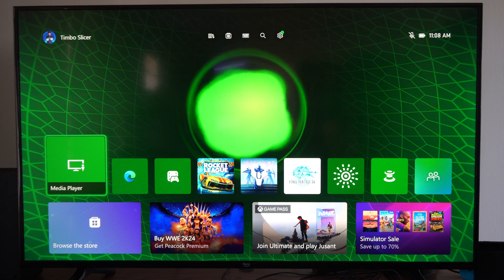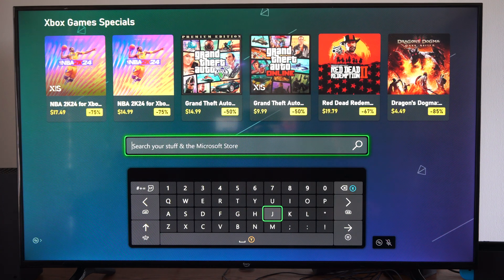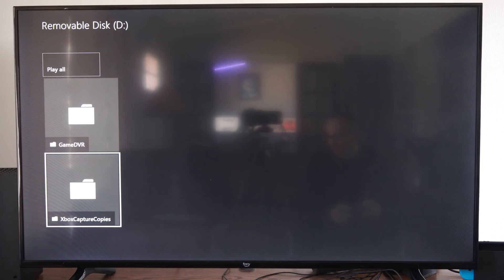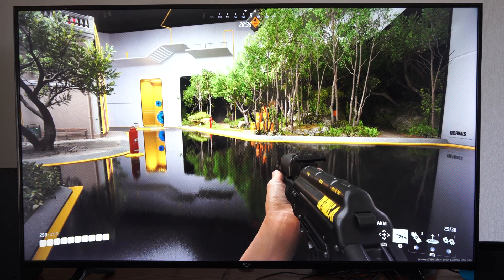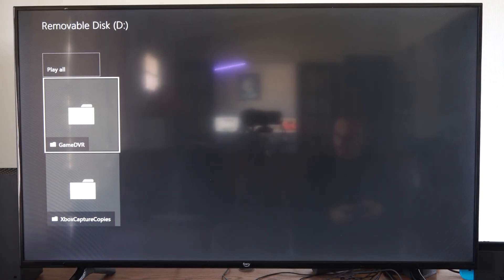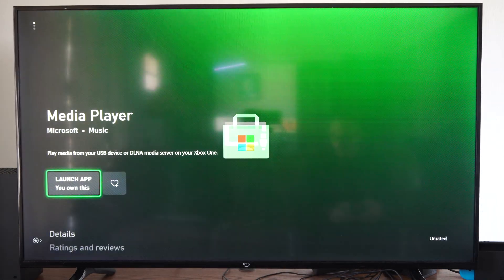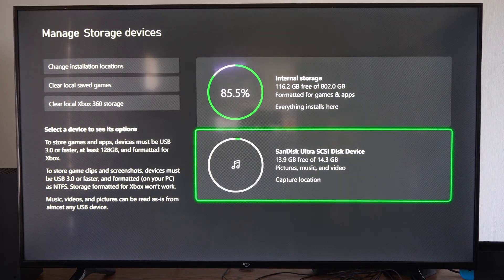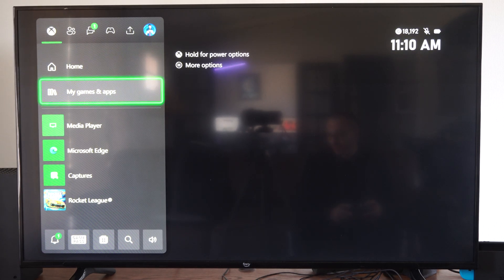How to Watch videos From USB with Media Player on Xbox Series X (Settings Tutorial)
To watch videos from a USB drive using the Media Player on your Xbox Series X, follow these steps:

Connect Your USB Drive:
Plug your USB drive into one of the available USB ports on your Xbox Series X.

Install the Media Player App:
Navigate to the App Store on your Xbox Series X.
Press the “Y” button or use the Search function to find the “Media Player” application.

Install the app on your console.
Launch the Media Player:
Open the Media Player app.
Select your USB drive from the list of available devices.
Browse and Play:

Browse through the folders on your USB drive.
Choose the videos you want to watch and start playing them.
Enjoy your favorite videos directly from your USB drive on your Xbox Series X!